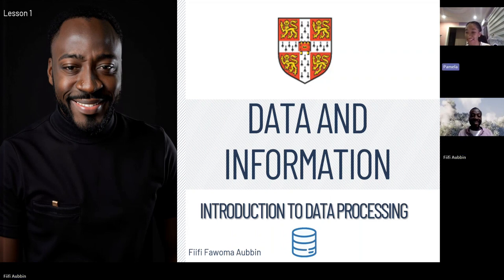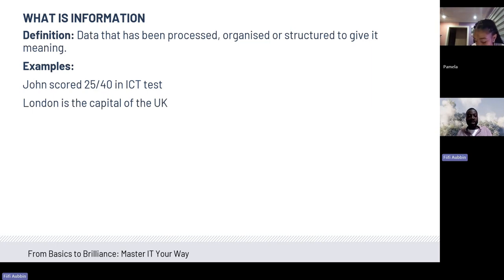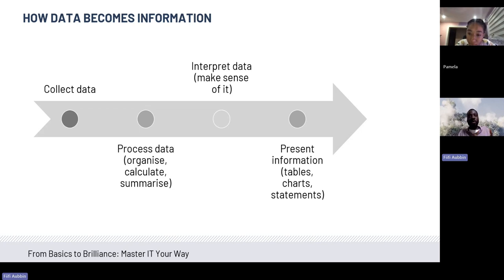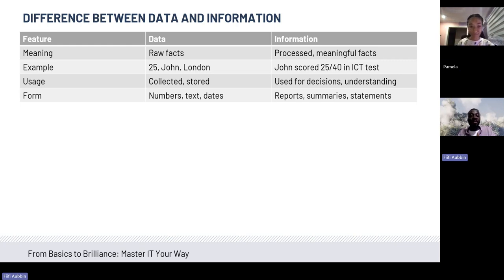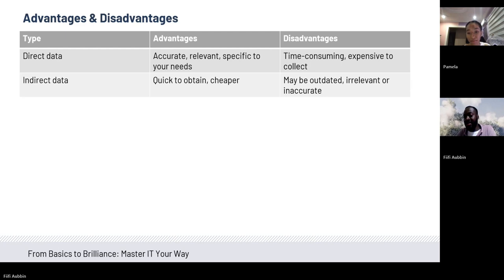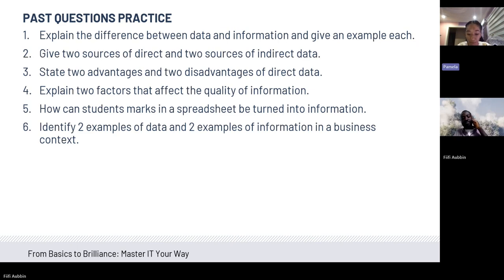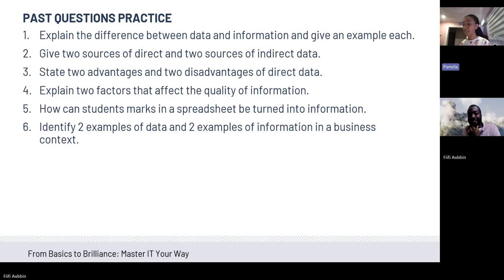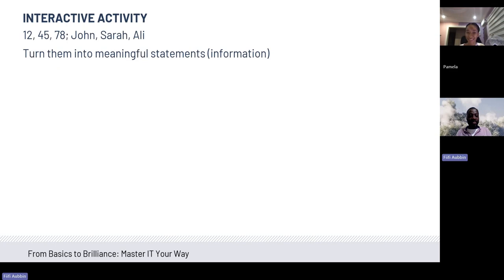Lesson 1 - Introduction To Data Processing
Just finished teaching Data Processing in AS & A Level IT? Looking for clear, structured, and exam-focused lessons to boost your grades?

With over 8 years of teaching experience, I have taught:
✅ AS & A Level IT (Cambridge)
✅ IB Curriculum – MYP Design & Digital Society
✅ Exam strategies tailored to Cambridge and IB success